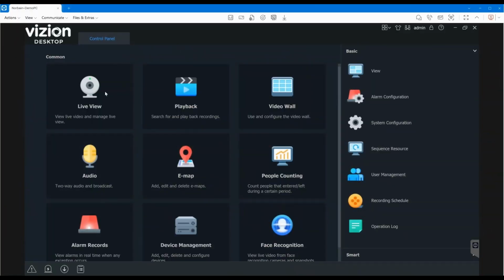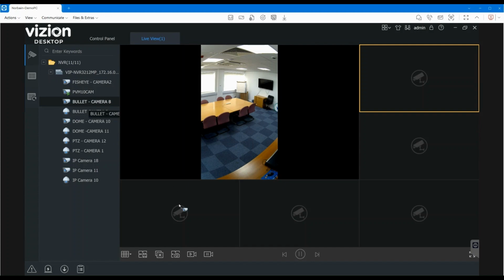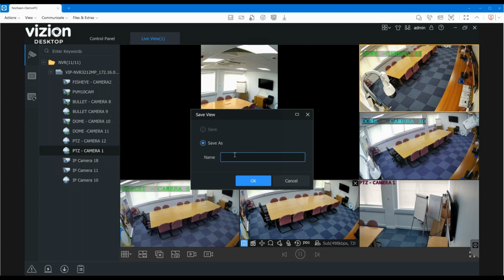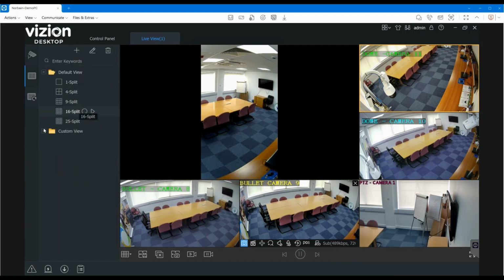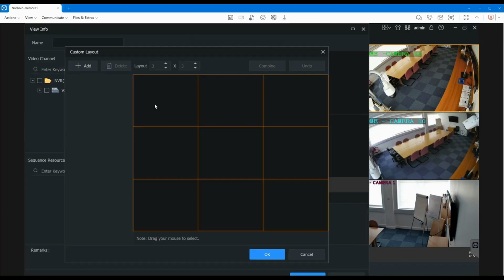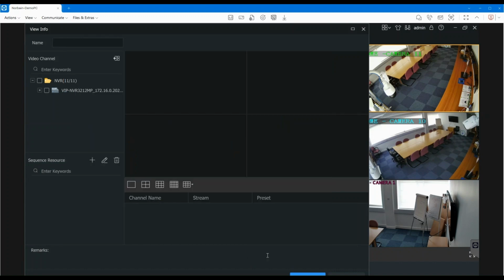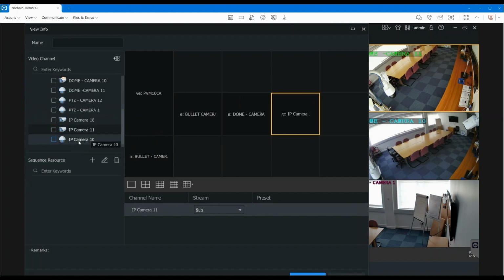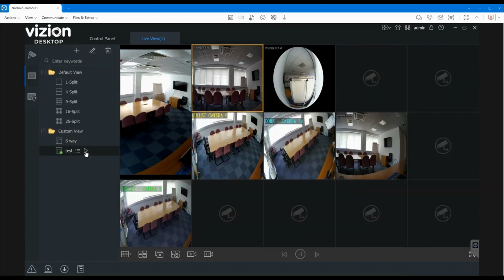Vista Vizion VMS – How to customise your view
Vista Vizion VMS is intuitive video management & remote software, allowing the security manager or installer to set up security devices easily, and then control and navigate the complete system effectively.

Today, Vizion VMS is helping organisations of every size and shape across multiple sectors to run their security systems efficiently – in retail, offices, hospitality and manufacturing, schools, hospitals, airports, and many more.

The Vista Vizion mobile & PC apps listed are FREE and work with ALL Vista VIP series cameras and NVRs. Go to the Downloads section on the Vista